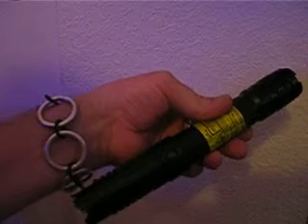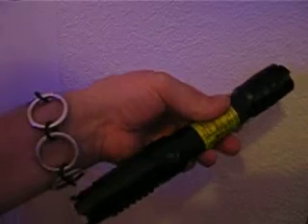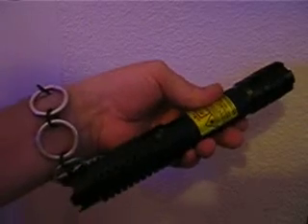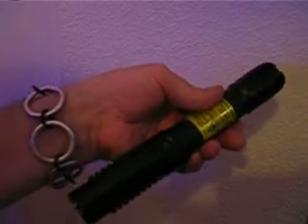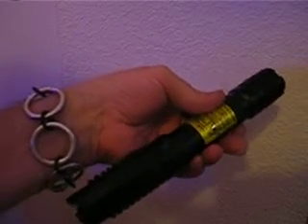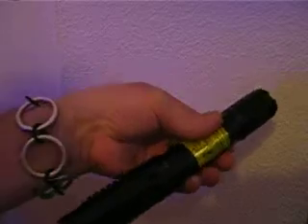Wicked Lasers Arctic 445nm Blue Portable Laser w/ SmartSwitch™ v2.0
Video showing all nine modes of the SmartSwitch™ v2.0 on the Wicked Lasers Arctic 445nm blue portable laser.

My voice sounds bad because of the brain surgery I had in 2002.

More info. on my website about this new Arctic in its eval. by 02-12-12 (or "12 Feb. 2012" or even "Feb 12, Twenty Stick-Very-Twirly-Stick" if you prefer).